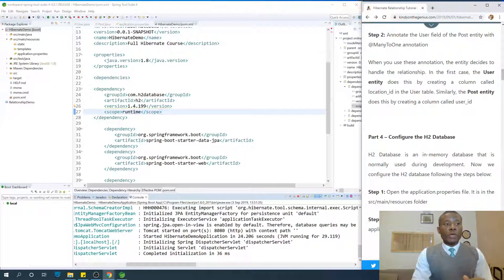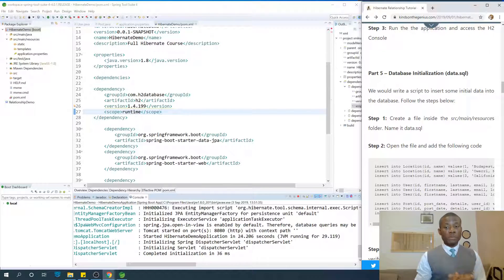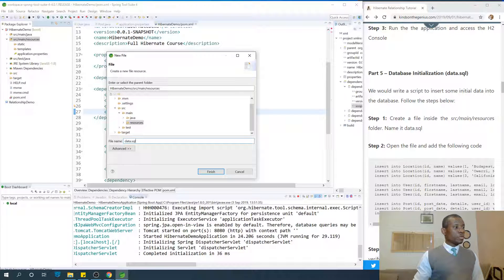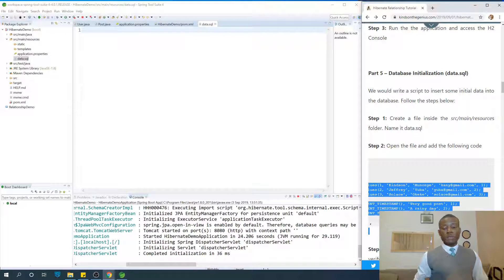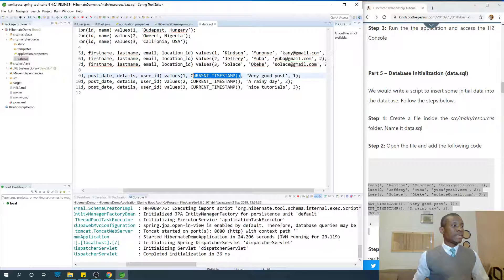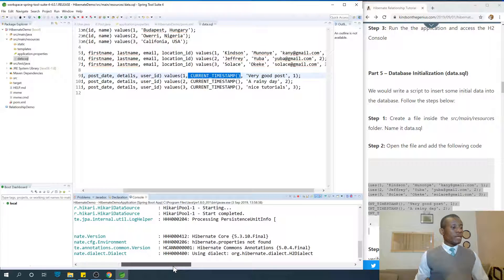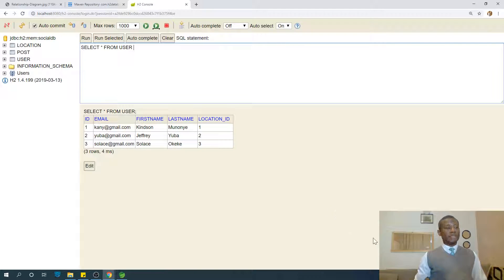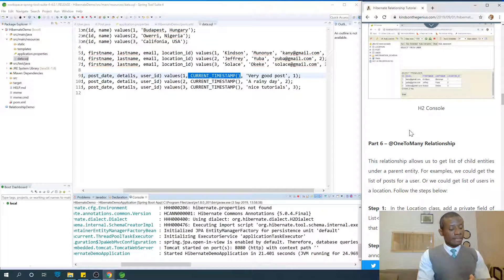Part 5 – Database Initialization data sql